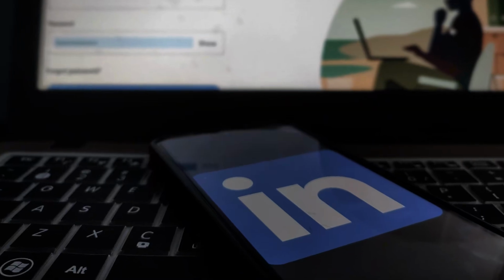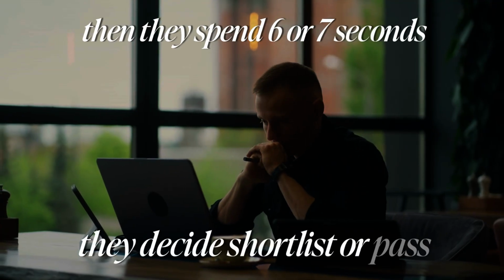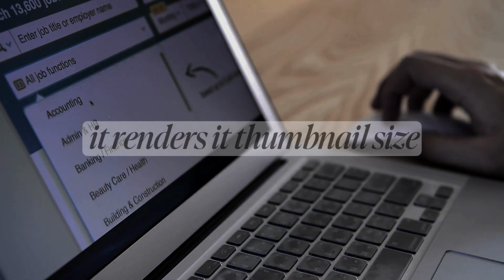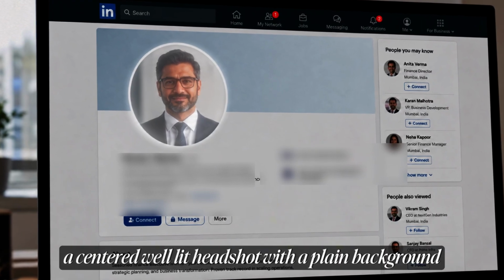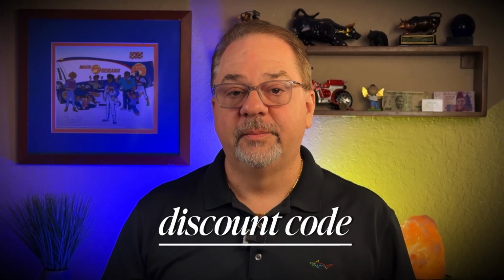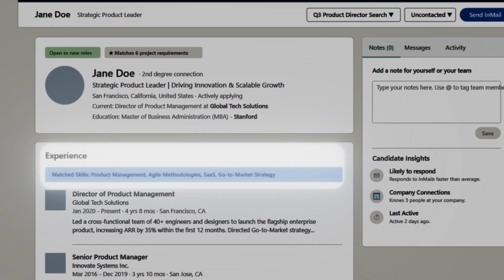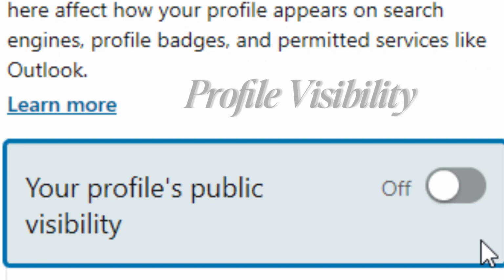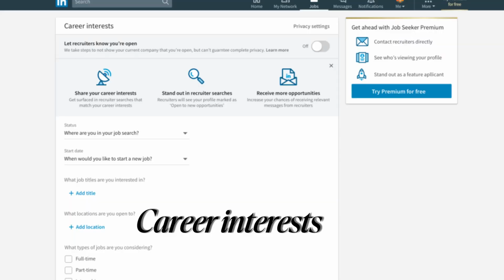Why Recruiters Can't Find you | LinkedIn Is HIDING YOUR PROFILE!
You can have the right experience and still never make it onto a recruiter's shortlist.

Why?

Because recruiters do not begin by reading your entire LinkedIn profile. They search, scan candidate cards, compare skills, and decide who deserves the click.

And much of what determines whether you stand out in that search happens before they ever reach your About section.

In this video, I'll show you the five parts of your profile that can quietly weaken your visibility, including the Skills Match recruiters see, the Featured section most people leave empty, and the profile settings that can affect whether you appear at all.

If you're trying to figure out how to optimize your LinkedIn profile for recruiter search, this is where I'd start.

Because your experience may already be strong enough.

LinkedIn just needs to understand how to surface it.

✅ How recruiter search results actually present your LinkedIn profile
✅ Why your Skills section can affect whether a recruiter clicks your profile
✅ How to use the Featured section to show proof before recruiters reach your Experience section
✅ How to rewrite Experience entries around outcomes instead of responsibilities
✅ Which LinkedIn visibility and career-interest settings are worth checking
✅ A practical framework for LinkedIn profile optimization without keyword stuffing

🔗 Tools Mentioned

Timestamps

00:00 – Why Recruiters May Not Be Finding Your LinkedIn Profile
00:40 – Does Your LinkedIn Profile Photo Work at Thumbnail Size?
01:20 – How LinkedIn Skills Match Affects Recruiter Search
02:15 – How to Use the LinkedIn Featured Section
03:25 – How to Improve Your LinkedIn Experience Section
04:15 – LinkedIn Settings That Affect Profile Visibility
05:50 – What to Fix First on Your LinkedIn Profile

Value Formula:
Frameworks give you structure + AI gives you speed = Together, they give you visibility.